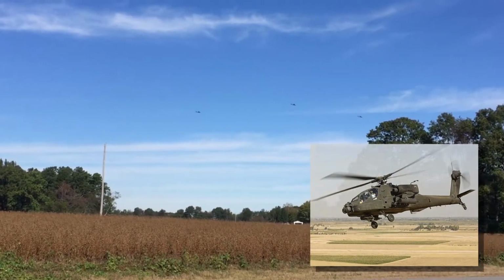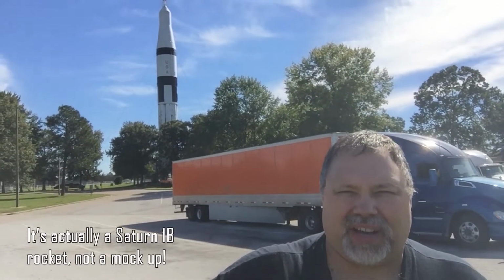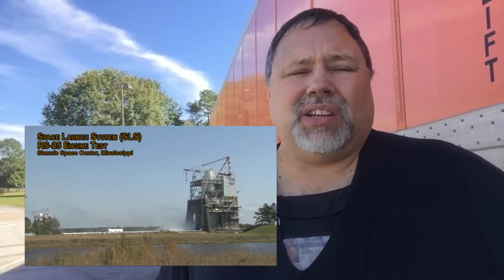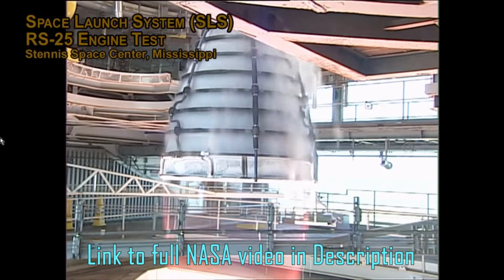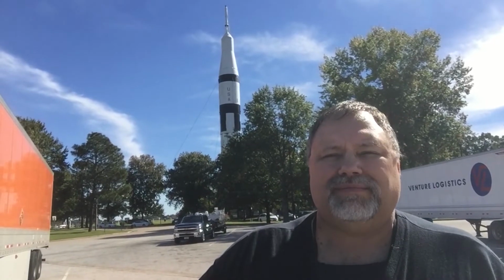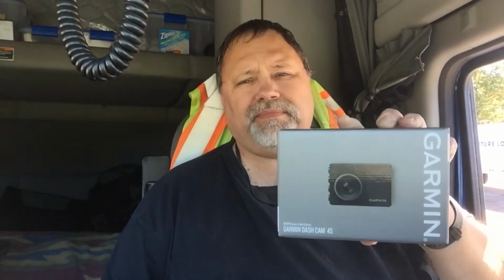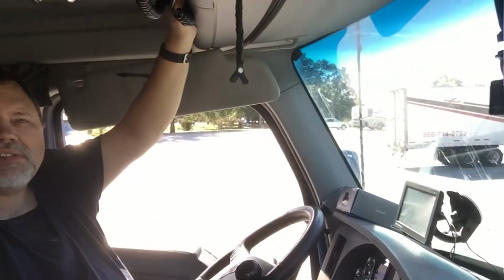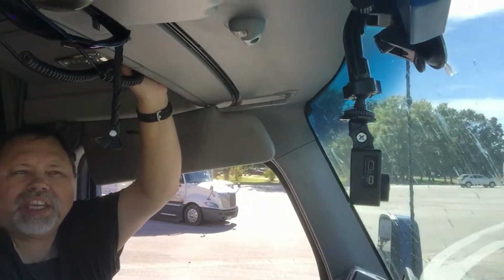STARTING THE DAY WITH SOME CHOPPERS, A HARVESTER, AND A SPACE ROCKET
We start the day with some interesting activity at the rest area we parked at last night.

Once we get going, we follow Interstate 65 south through Birmingham and Montgomery before turning off and heading into Florida just north of Pensacola.

We'll make our delivery in Pensacola and then head back into Alabama to park for the night.

Cities and Towns Featured Along the Way:
Birmingham, Alabama
Montgomery, Alabama
Flomaton, Alabama
Pensacola, Florida

Scenic Points Along the Way:
Alabama Welcome Center
Scenic Alabama
Tennessee River
Alabama River
Scenic Florida

Roads Traveled:
Interstate Highway 65
Alabama Highway 113
US Highway 31
US Highway 29

Today's Load:
Building Supplies

Links
Saturn 1B Rocket

Garmin Dash Cam 45

What I'm Listening to Today:
Pax Romana: War, Peace and Conquest in the Roman World

Visit the associated page on my website for more information about this video